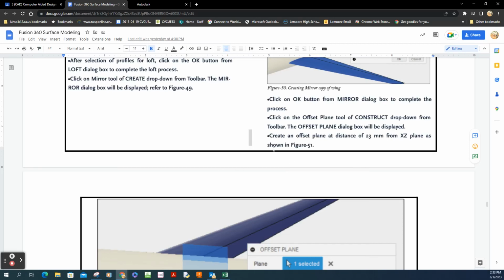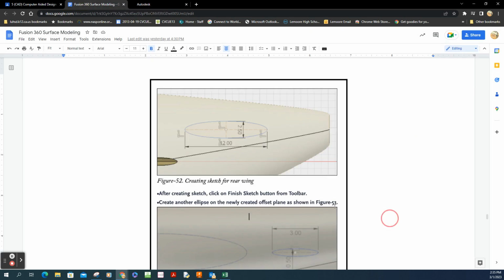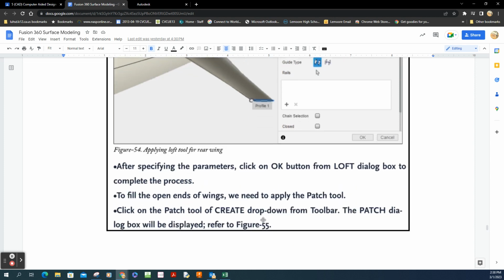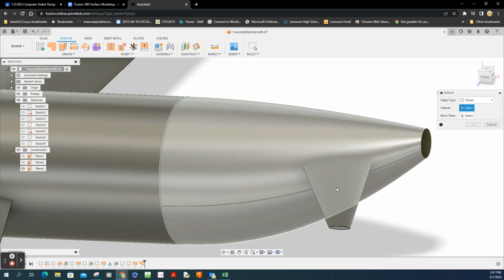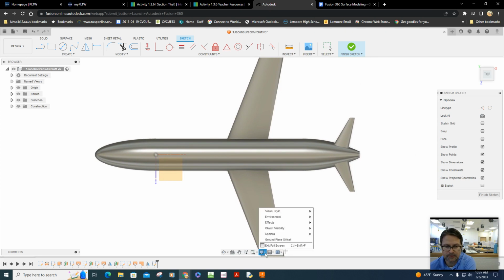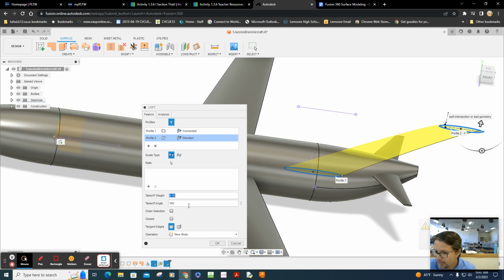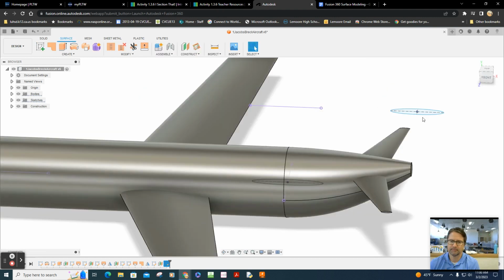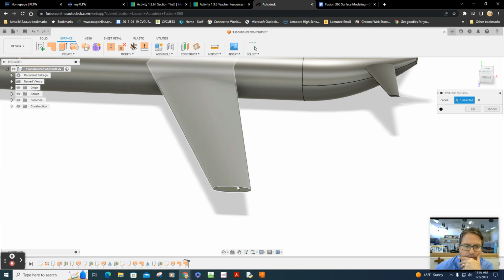Fusion 360 Aircraft Toy Part 3